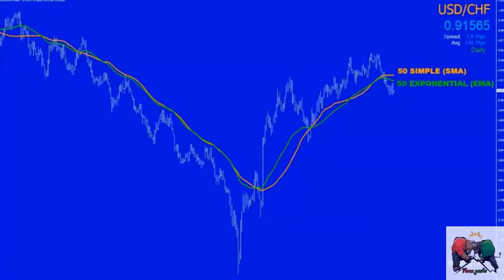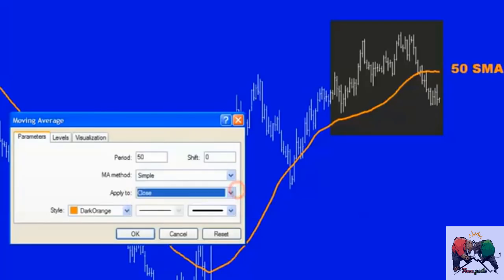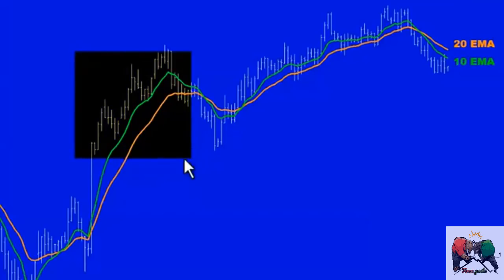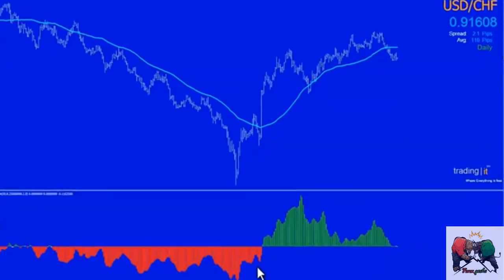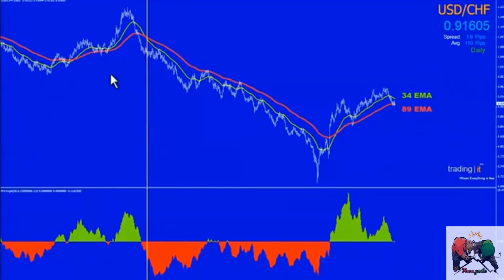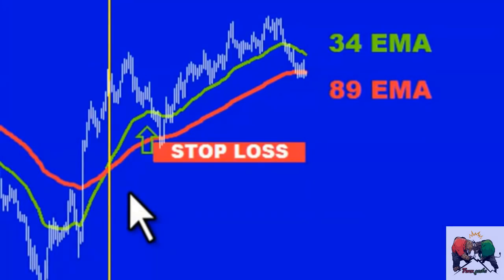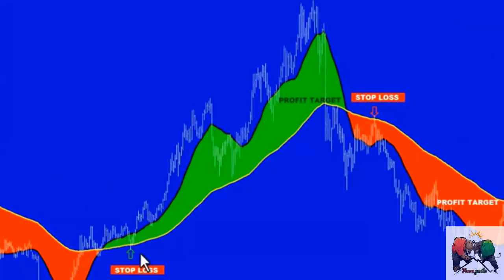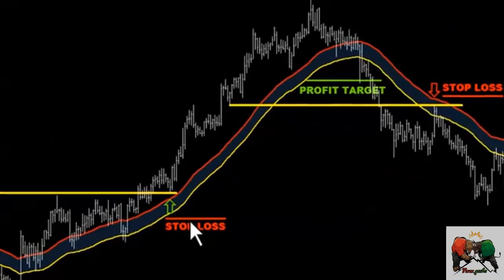how to use best moving averages forex trading strategies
A moving average (MA) is a widely used indicator in technical analysis that helps smooth out price action by filtering out the “noise” from random price fluctuations. It is a trend-following, or lagging, indicator because it is based on past prices.

The two basic and commonly used moving averages are the simple moving average (SMA), which is the simple average of a security over a defined number of time periods, and the exponential moving average (EMA), which gives greater weight to more recent prices. The most common applications of moving averages are to identify the trend direction, and to determine support and resistance levels. While moving averages are useful enough on their own, they also form the basis for other technical indicators such as the Moving Average Convergence Divergence (MACD).
crossover strategybest crossover strategytrading strategy cryptotrading strategy iq optionmoving average methodmoving average adam khoobest forex trading strategiestrading strategy in hindimoving average indicatorcrossover strategy intradaymoving average excelmacd trading strategyaverage trading strategy for intradaytrading 212moving average forecastingexponential smoothingweighted moving averagemultiple strategy
xponential moving average
50 day moving average strategy
best moving average setting for h1
stock screener moving average crossover
200 day moving average rule
best ema crossover strategy intraday
best moving average crossover for day trading
golden cross moving averages
moving average trading strategies pdf
best moving average crossover strategy forex
20 ema trading strategy
stocks above 50 day moving average
profitable moving average forex strategies
50 ema trading strategy
high probability chart patterns
best ema for bitcoin
forex moving average crossover
binance moving average
the ultimate guide for trend following
exponential moving average python 0
exponential moving average for dummies
best moving average setting for h4
8 21 ema strategy
9 20 ema setup
moving average forex youtube
in depth guide to price action trading